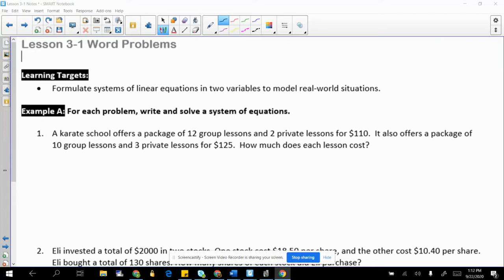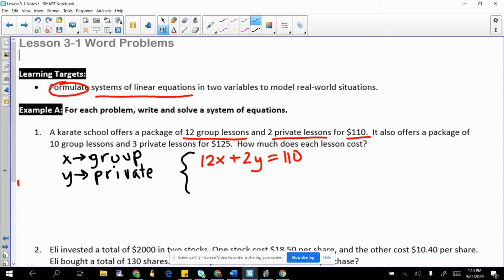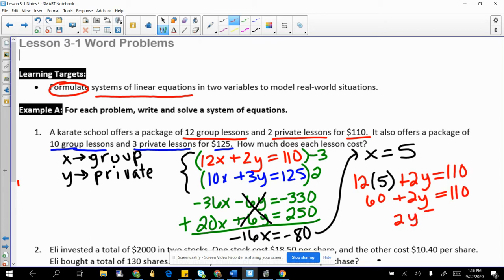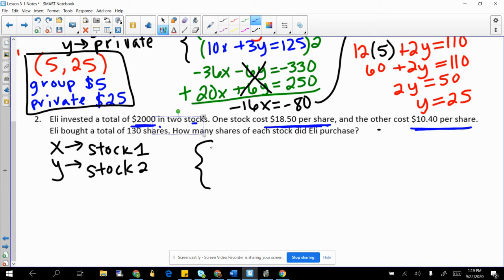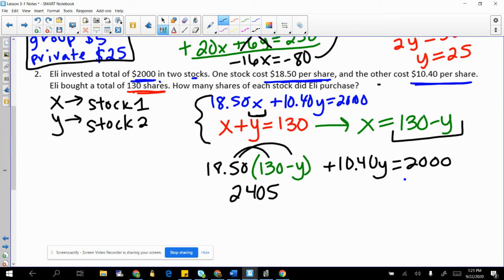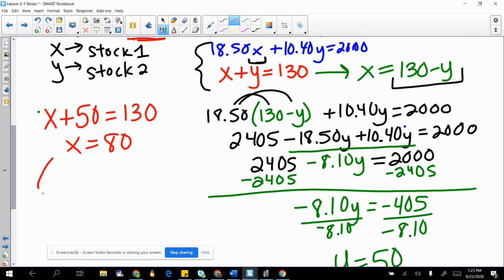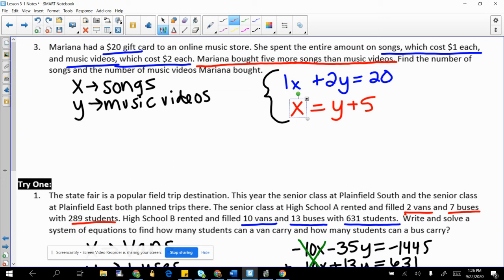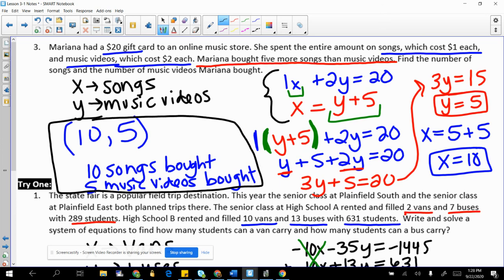Lesson 3-1 Part 4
Solving Systems of Two Equations in Two Variables